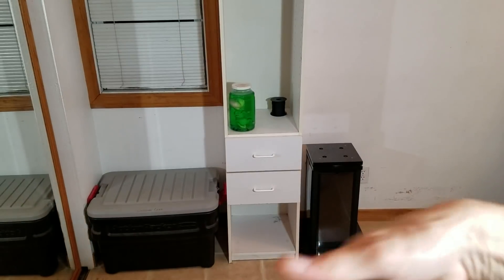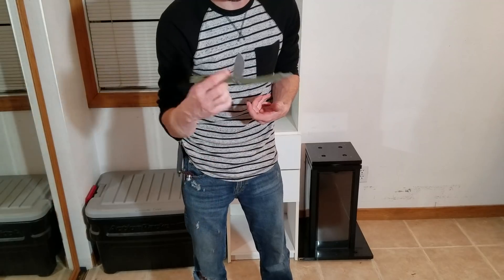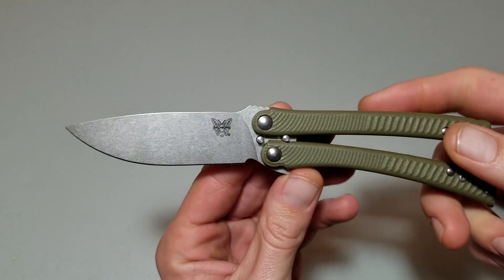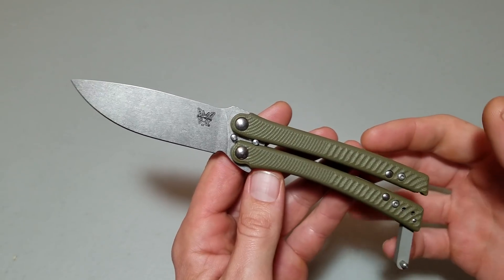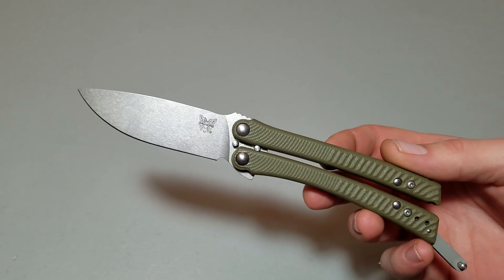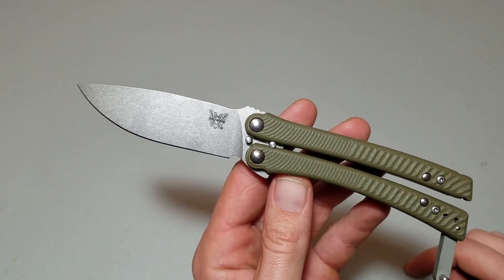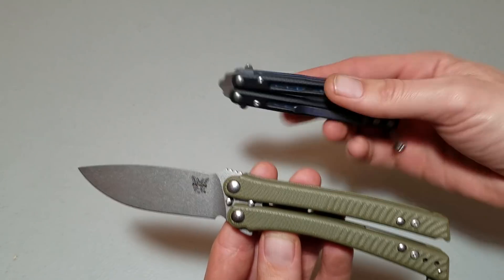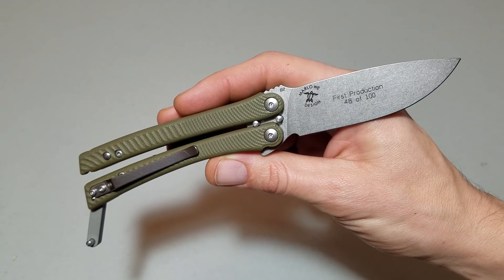Benchmade 53 Balisong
Taking a look at the Benchmade 53 Marlowe designed Mangus balisong excellent at some things